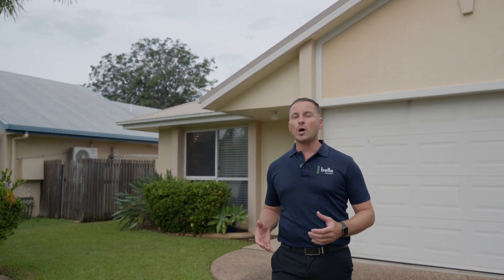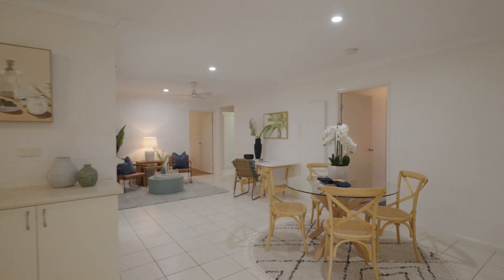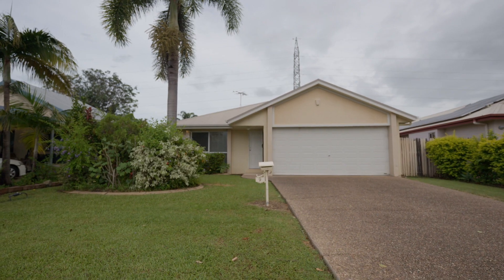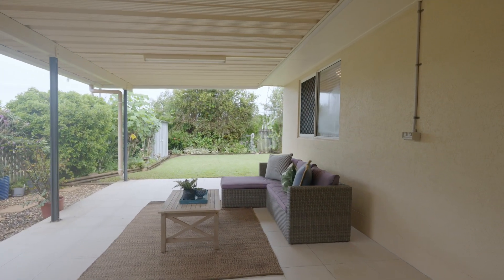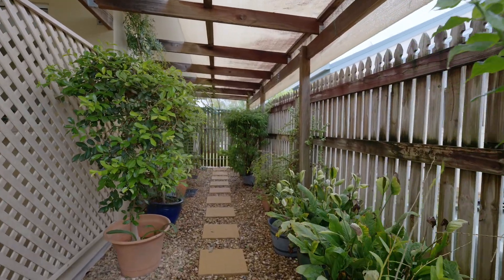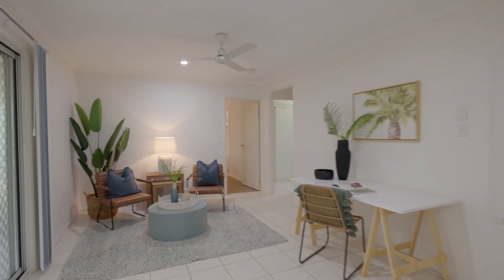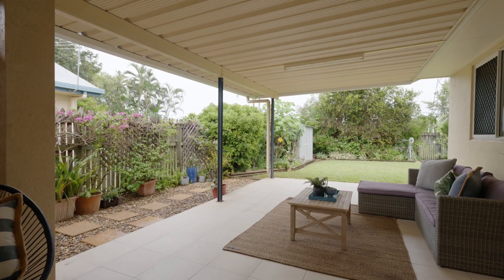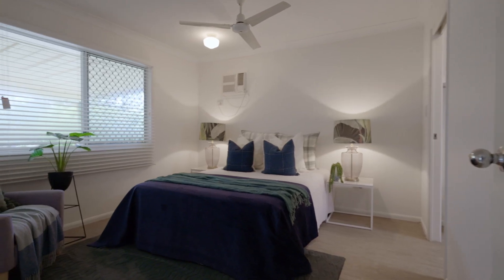9 Marchwood Avenue Kirwan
Freshly prepared inside and out, manicured, lush gardens in a quiet pocket.